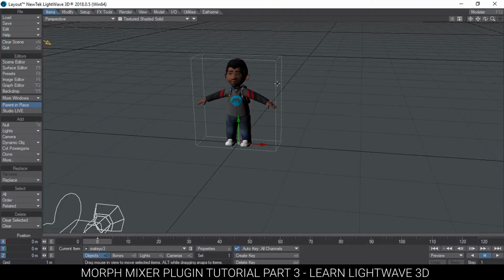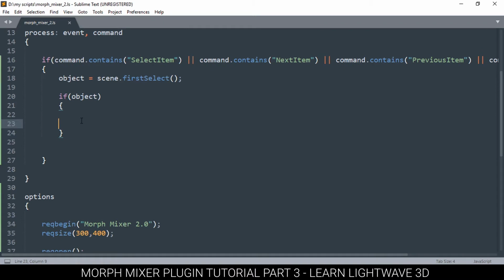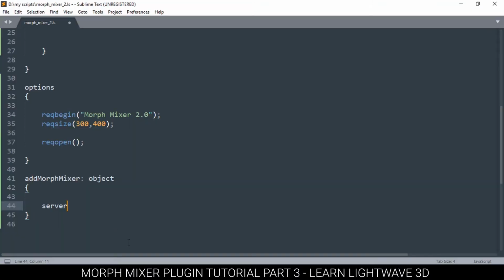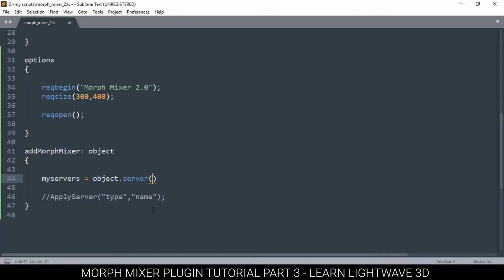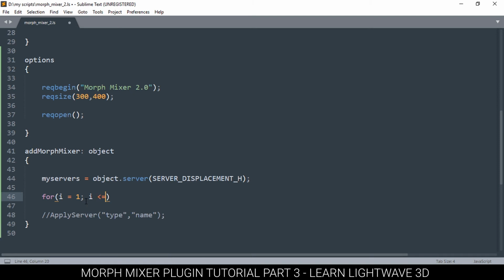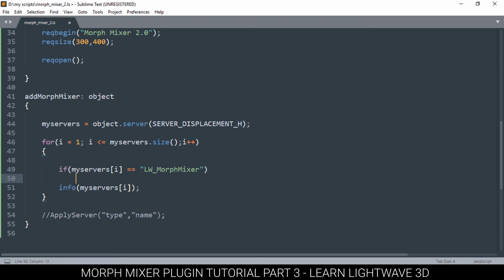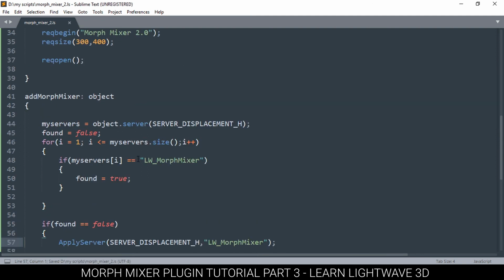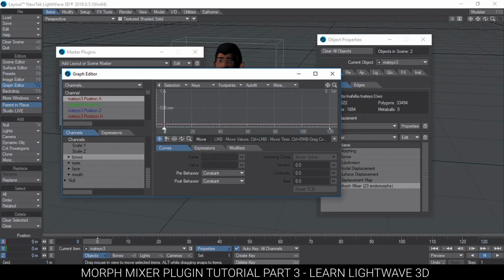LScript Tutorial | Morph Mixer Part 3 of 13 | Lightwave 3D